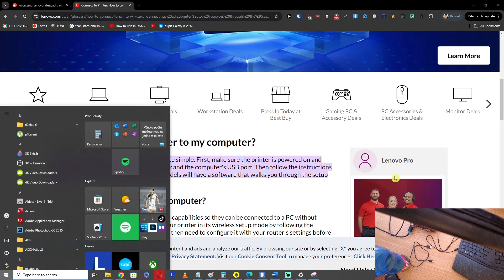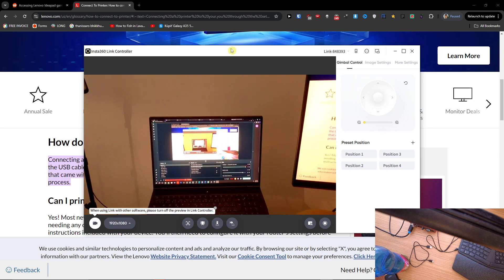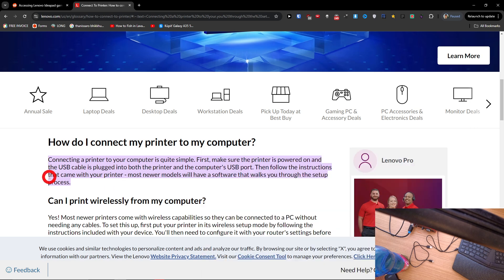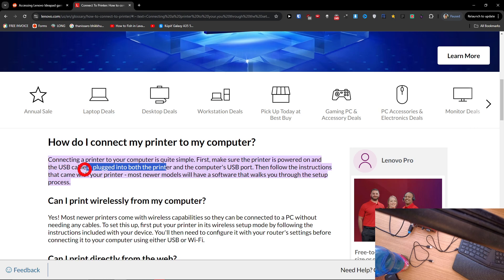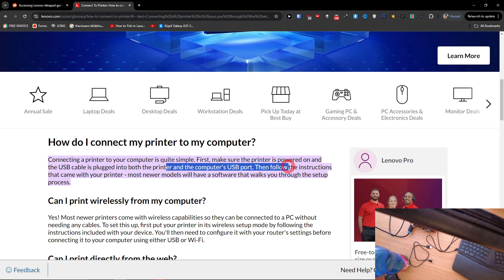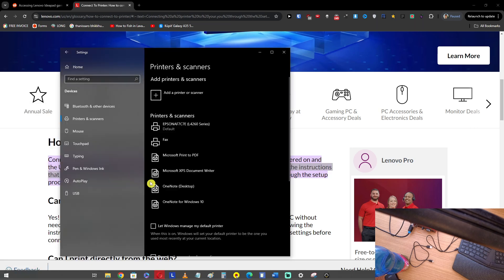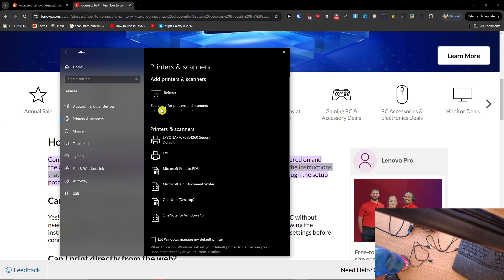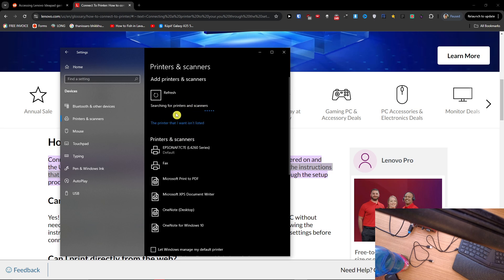How To Connect Lenovo Laptop With Printer